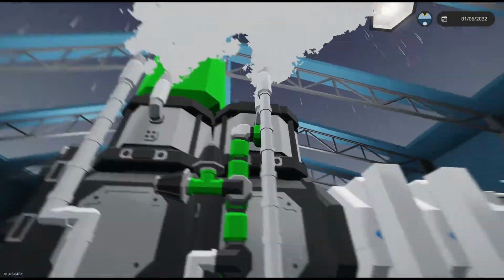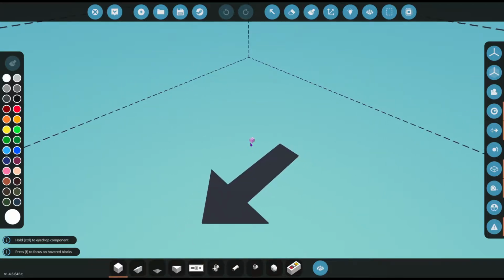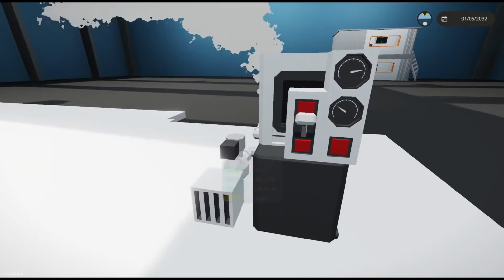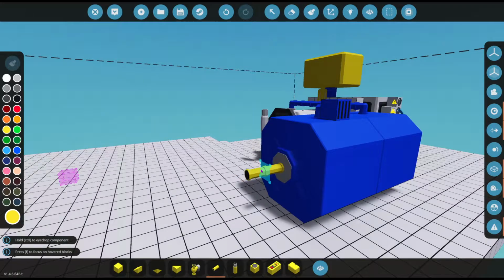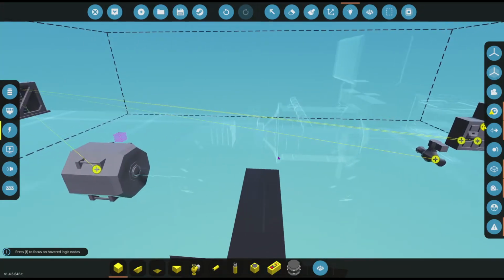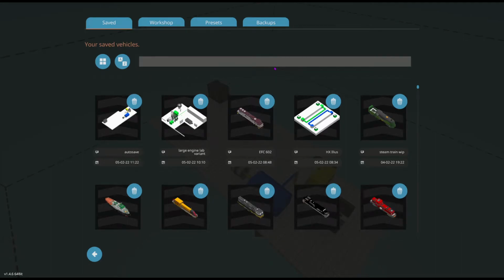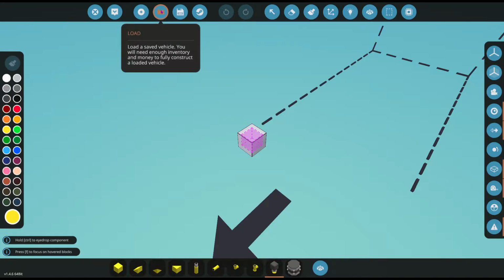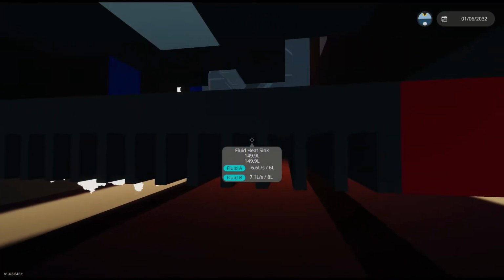Stormworks: Broken features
In this video I show why I don't do much with modular engines and why steam power is utterly broken in Stormworks.